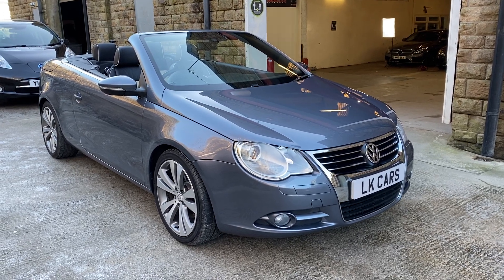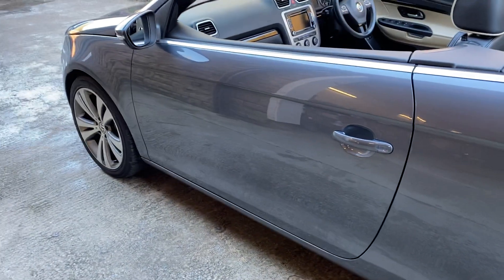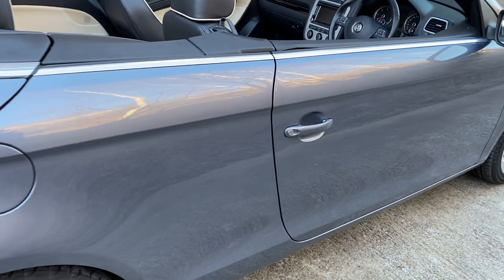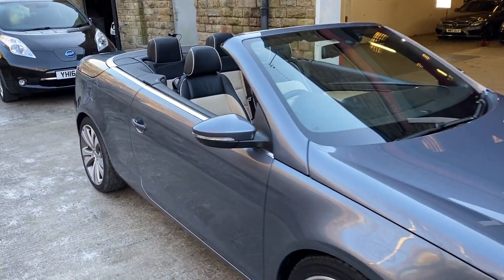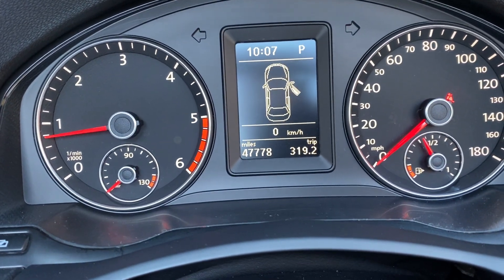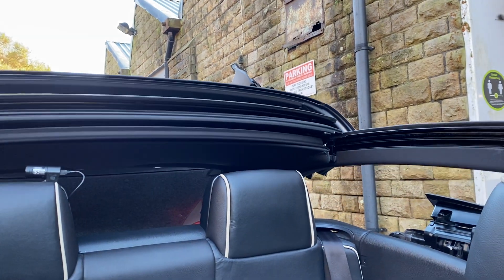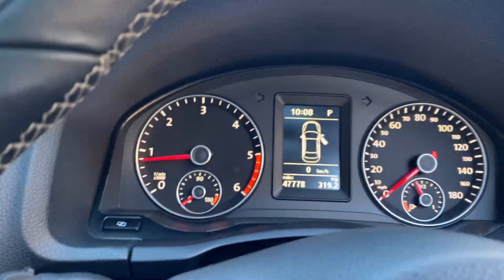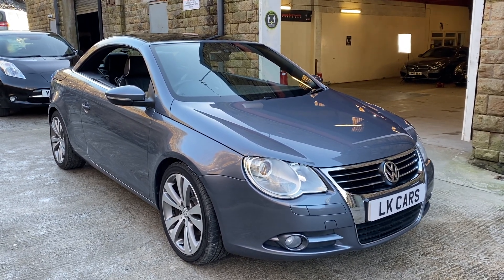Volkswagen Eos 2.0 TDI CR Individual Cabriolet DSG 2dr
**FINANCE AVAILABLE** ISLAND GREY PEARL WITH TWO TONE CORNSILK AND TITANIUM HEATED LEATHER SEATS, CAMBELT AND WATERPUMP CHANGED, FRONT AND REAR CAMERAS FITTED, 2 KEYS, HPI CLEAR, POSSIBLE PART EXCHANGE, VIEWING BY APPOINTMENT ONLY, FINANCE AVAILABLE, 6 MONTHS WARRANTY, NATIONWIDE DELIVERY AVAILABLE, more cars available Next MOT due 31/10/2022, Last serviced on 04/11/2021 at 47,246 miles, Full service history, 4 seats, Grey, 1 owner, Upgrades - Cruise Control, iPod Preparation - Armrest-Mounted, RCD 510 inc 6-CD Changer, Three-Spoke Multifunction Leather Steering Wheel, Gas Discharge (Bi-Xenon) Dipped & Main Beam Lights, Pearl Effect Paint, Standard Features - 2Zone Electronic Climate Control with Automatic Air Recirculation, Air Conditioning - 2Zone Climate Control, Alarm with Interior Protection, Alloy Wheels, Four 8J x 18 Chicago with 235/40 R18 Tyres and Anti-Theft Wheel Bolts, Auto Hold Function, Drivers and Front Passengers WOKS (Whiplash-Optimised Head Restraints), Electric Windows, Front and Rear, Flat Tyre Indicator, Heat Insulating Green Tinted Glass, Heated Front Seats, Multifunction Computer (Midline), Parking Sensors, Rear, with Visual Parking Display, RCD 310 Radio/MP3 Compatible CD Player and AUX-in Socket for Connection to an External Multimedia Source (e.g. iPod and MP3 Player), Rain Sensor, Slide/Tilt Sunroof, Upholstery - Two-Tone Nappa Leather in Cornsilk Beige/Titanium Black with Beige Piping